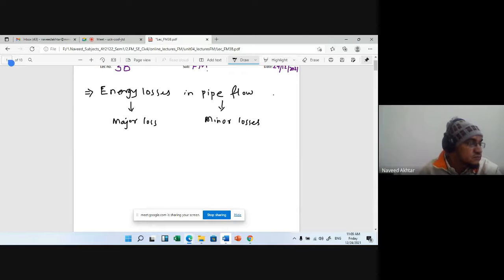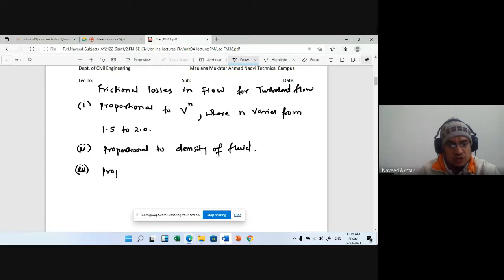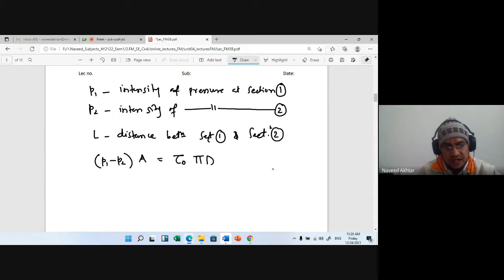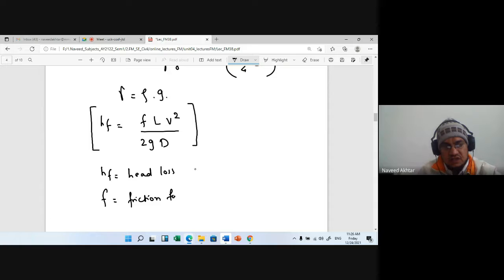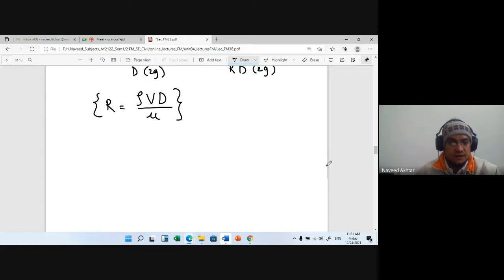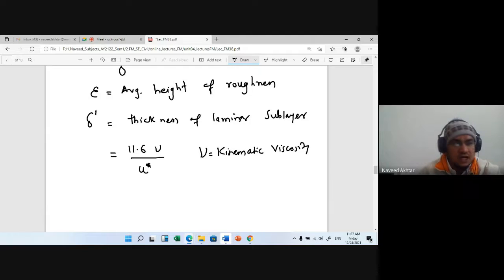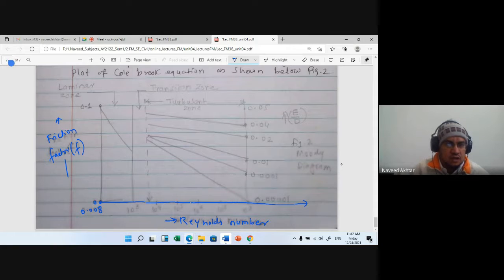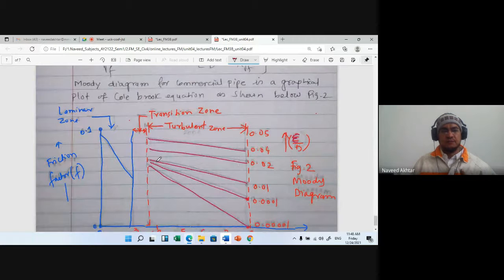FM38 Energy Losses in pipe, Darcy Weisbach equation of head loss, friction factor, Moodys Diagram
Energy Losses in the pipe, Darcy Weisbach equation of head loss, friction factor, Moodys Diagram